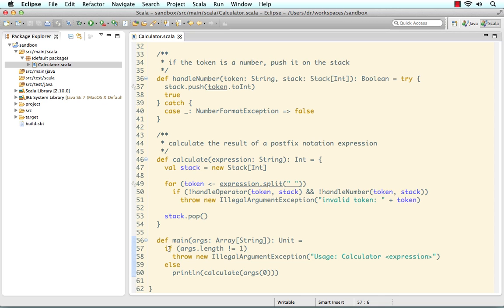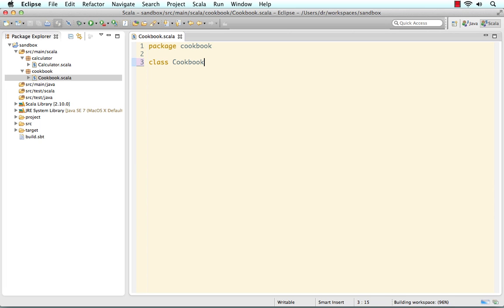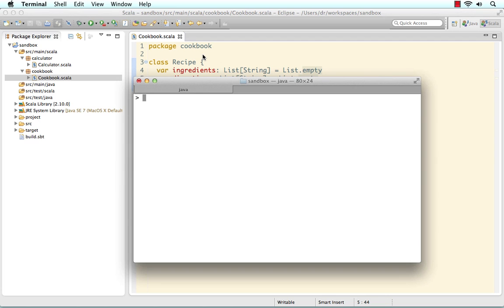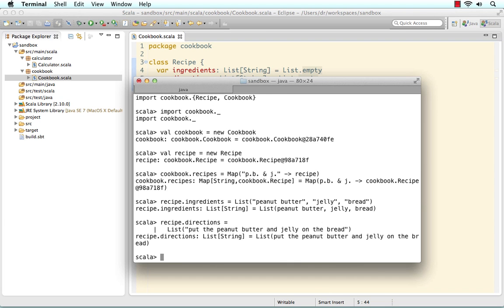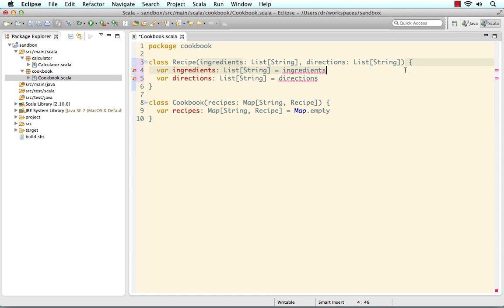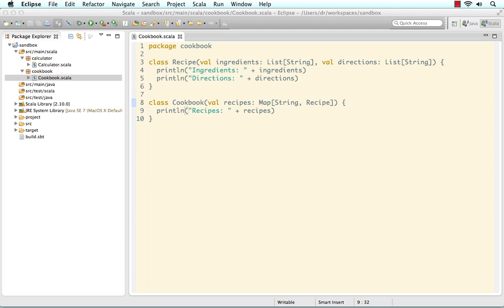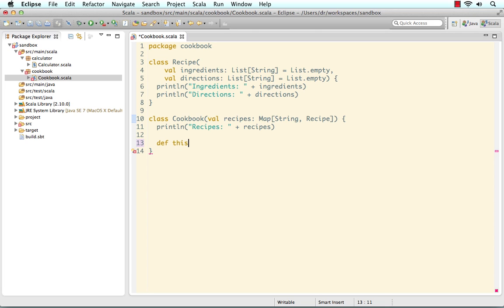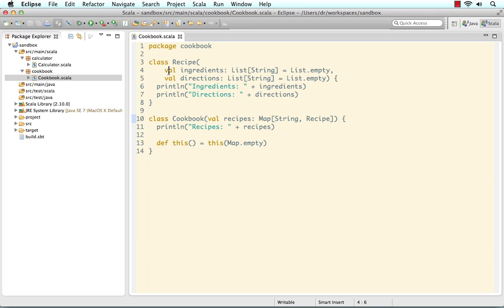01 Define classes